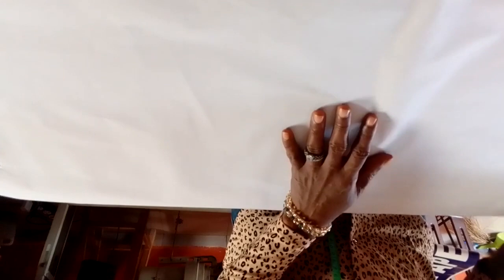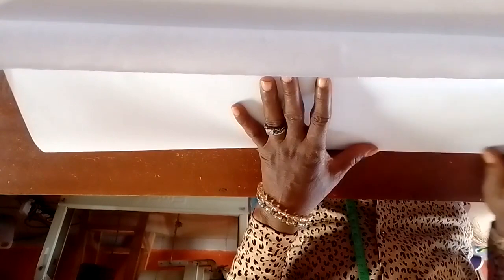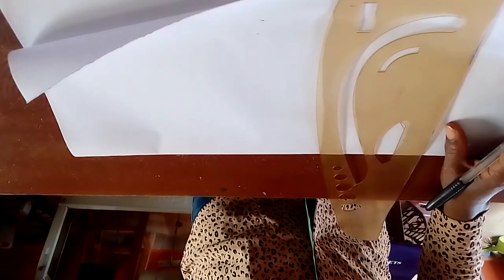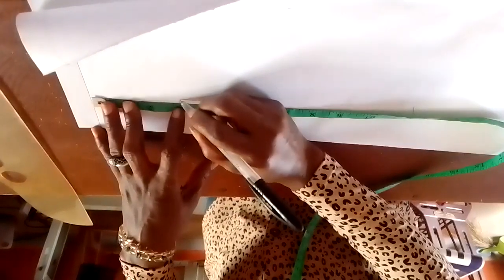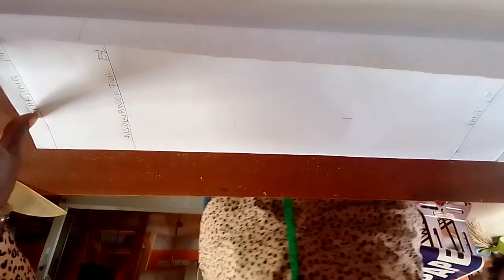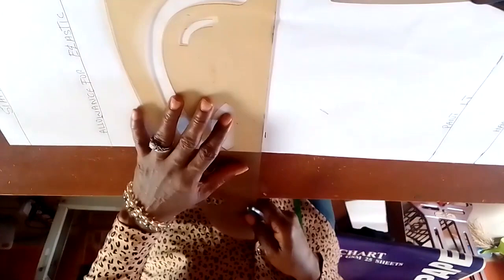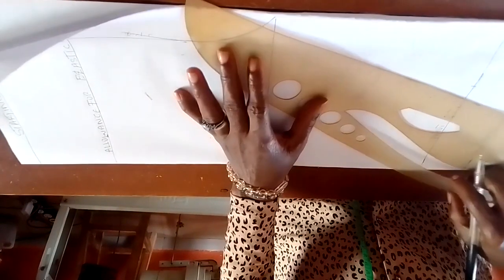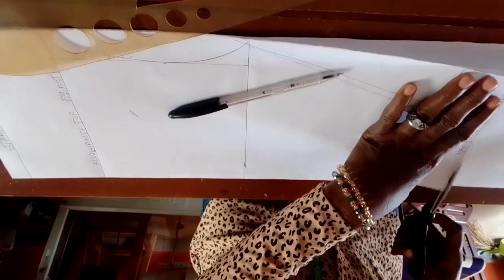How to draft and cut a pant for a four (4) MONTHS BABY